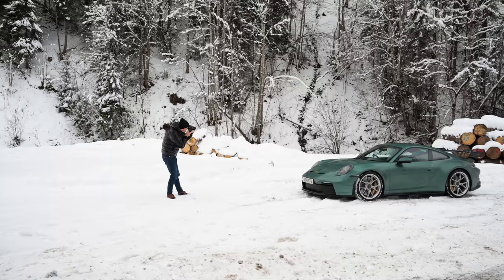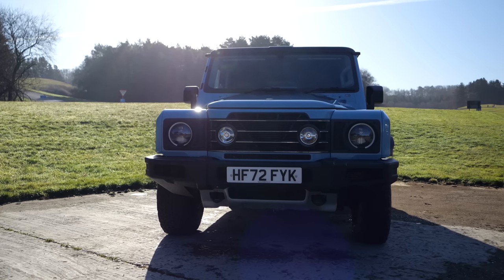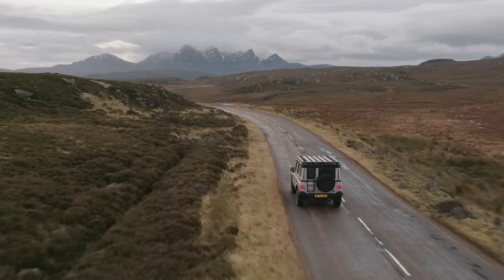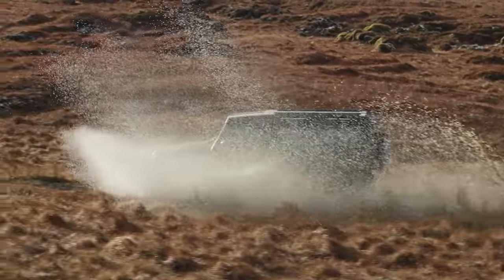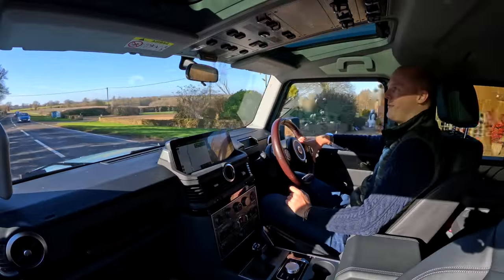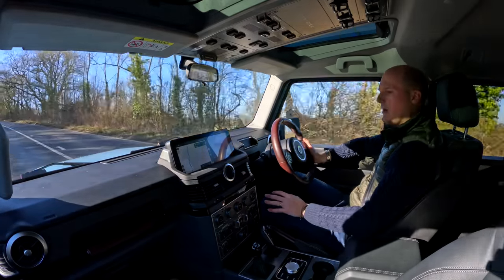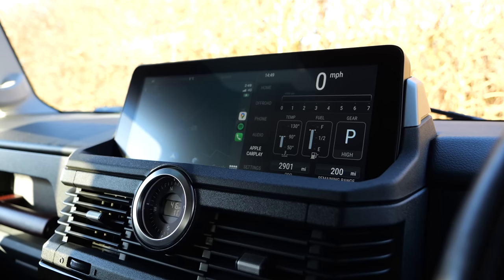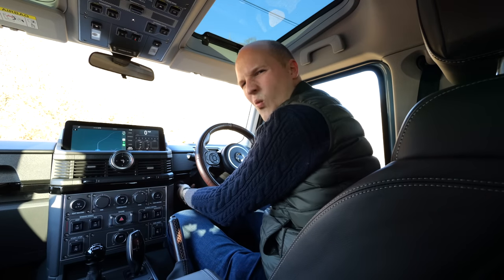250 Miles In The NEW INEOS Grenadier!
From INEOS about the Grenadier:
“The idea behind the Grenadier is to develop a 4X4 that will be an uncompromising, no frills, no fuss vehicle
that provides the best-in-class off-road capability, durability and utility. It will support those who depend on
a vehicle as a working tool, wherever they are in the world. INEOS Automotive set out a vision to build the
world’s best utilitarian 4X4, and we have done just that.”

The Grenadier is available as a five-seat Station Wagon, and a
Utility Wagon with the choice of a two-seat or five-seat layout,
depending on market availability. The standard variants of each
model are a blank canvas ready to be configured for the exact
needs of customers. They are built for those needing a stripped
back, no-nonsense workhorse, but still with the comfort, safety,
refinement and standard features that today’s drivers expect.